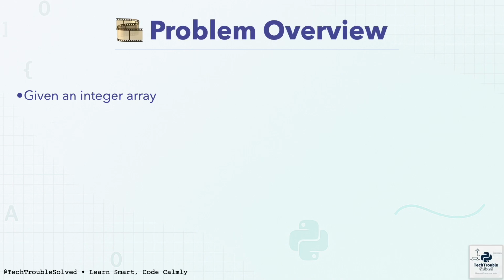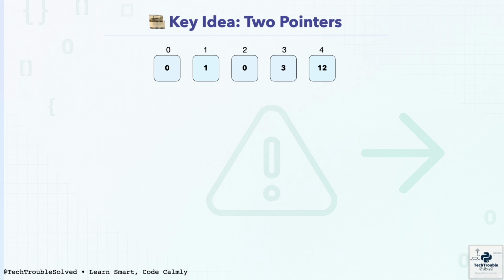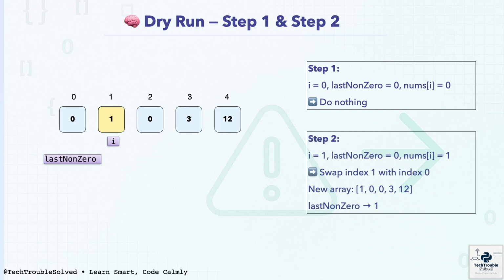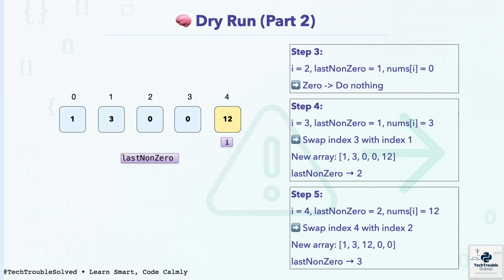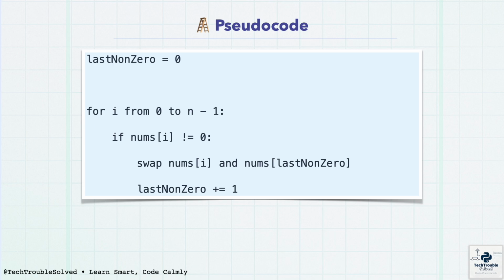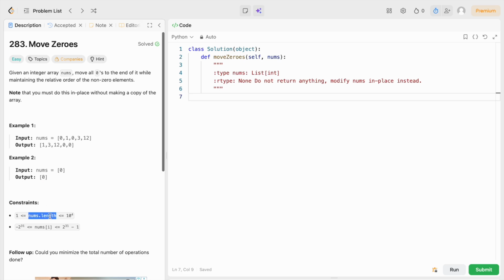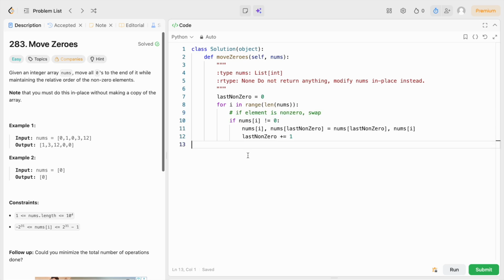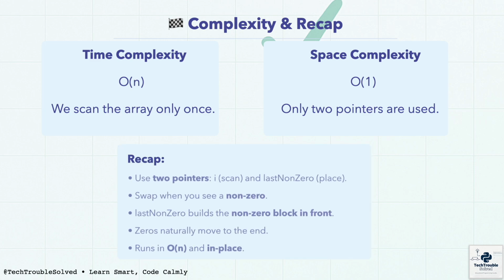Move Zeroes | LeetCode 283 | Best Two Pointer Explanation (Easy & In-Place Solution)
Welcome to TechTrouble Solved!
In this video, we break down Move Zeroes (LeetCode 283) using one of the most important array patterns — the Two Pointer Technique.

This step-by-step visual explanation covers:
 • What the problem is asking
 • Why the naive approach fails
 • How the two-pointer logic works
 • Full dry run examples
 • Edge cases
 • Pseudocode
 • Clean Python solution
 • Time & space complexity
 • Interview tips

By mastering this technique, you’ll be able to solve many other array problems such as:
✓ Remove Elements
✓ Move Even/Odd
✓ Partition Arrays
✓ Filter In-Place
✓ Dutch National Flag variations

If you’re preparing for interviews or learning DSA with Python, this video will give you a strong foundation.

⏱️ Chapters (SEO-friendly + auto-detected)

00:00 – Intro
00:20 – Problem Overview
00:54 – Naive Solution (Why It Fails)
01:19 – Two Pointer Technique
01:55 – Dry Run Step-by-Step
03:37 – Edge Cases
04:11 – Pseudocode
04:34 – Python Code
06:41 – Time & Space Complexity, Summary
07:10 – Outro